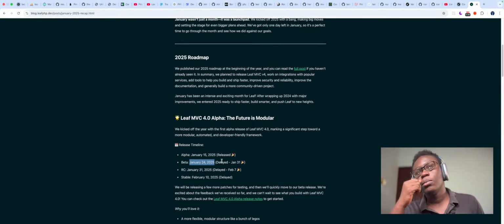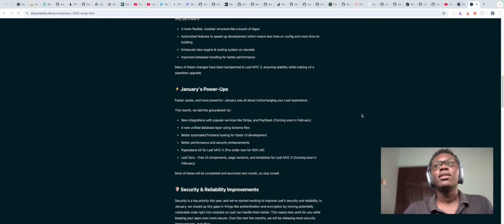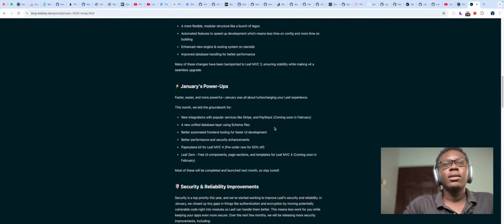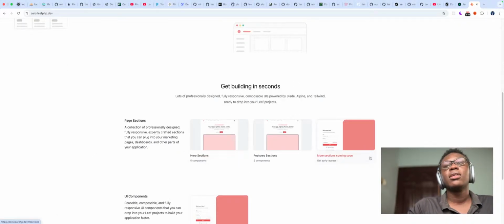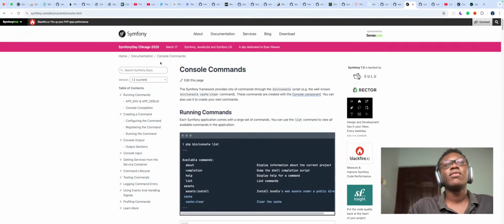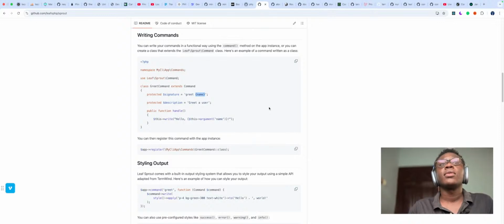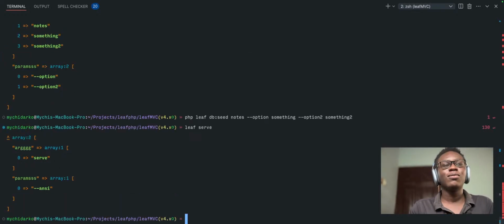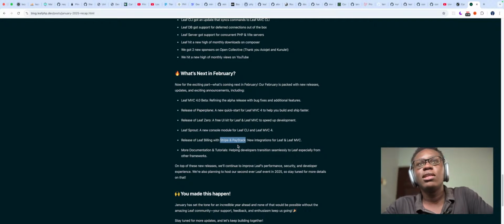Leaf PHP in January - Leaf Hangout #15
January is already over?! 😱 Time flies when you're building cool stuff! In this Leaf Hangout, we’re looking back at everything we shipped (and maybe a few things we didn’t 👀).

Here’s what to expect:
✅ Everything we pulled off in January
✅ What didn’t go as planned (because, well… dev life 😅)
✅ A sneak peek at what’s coming in February

PLUS, I’ll be answering your questions and giving a behind-the-scenes look at what it’s really like building Leaf full-time. Whether you're here for the PHP, the roadmap, or just to hang out, it’s gonna be a fun one.

🚀 Pre-order the Paperplane starter-kit with a 25% pre-release discount